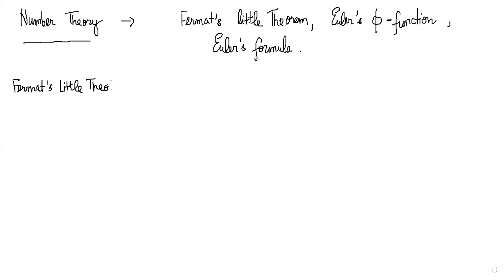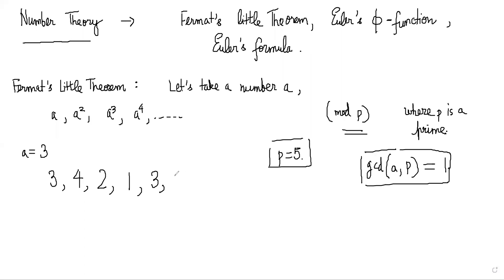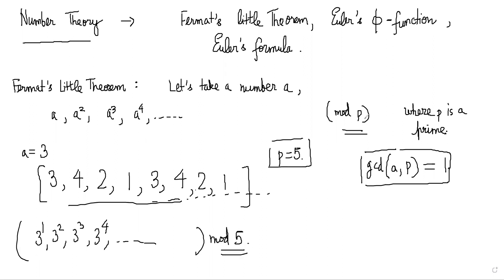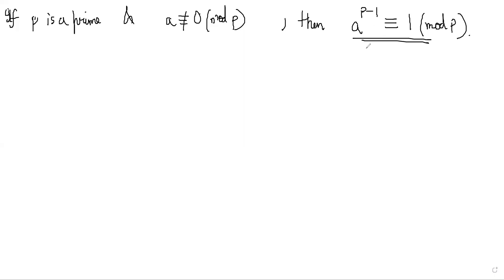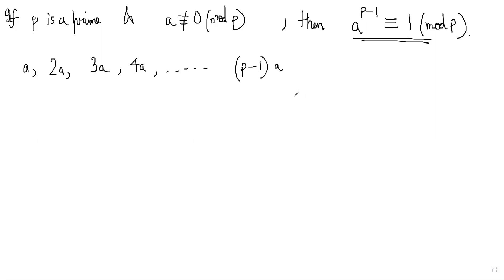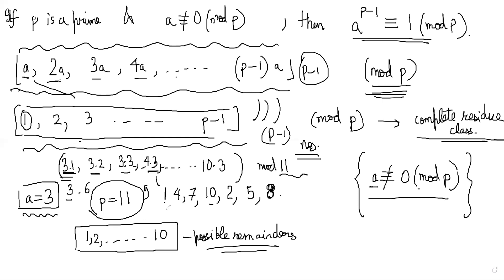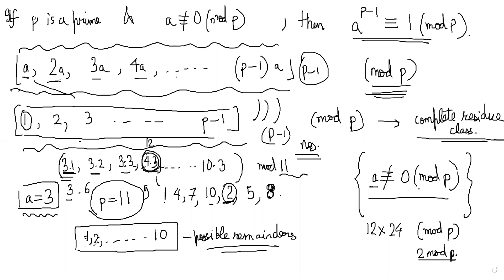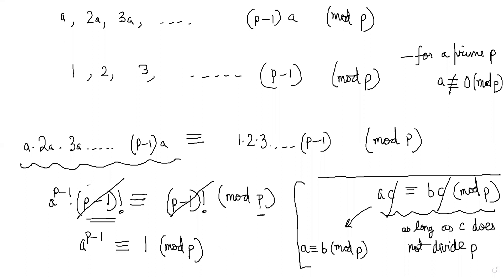Class 5: Euler's Formula, Fermat's Little Theorem and the Phi Function